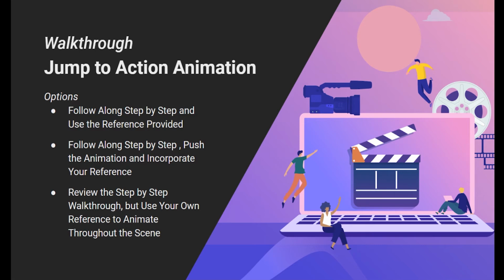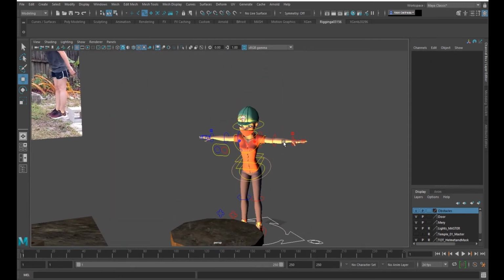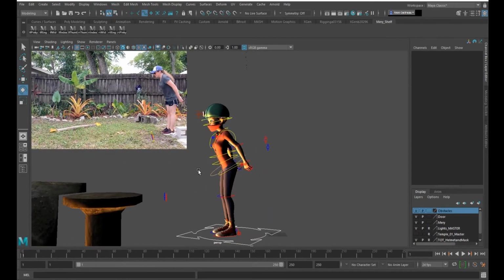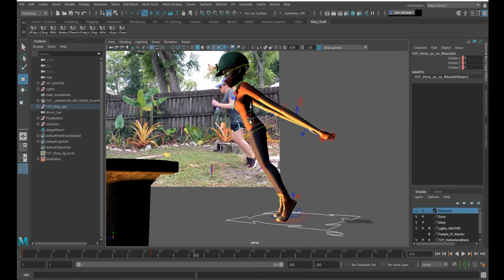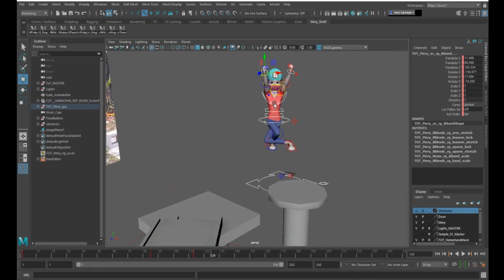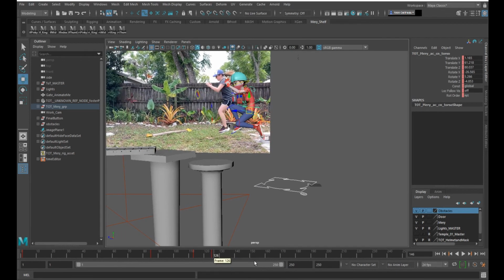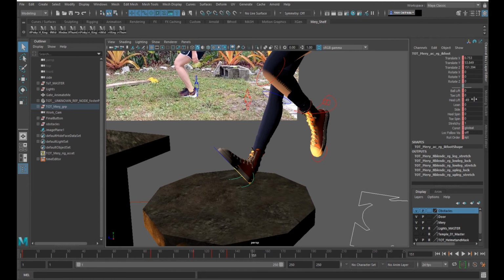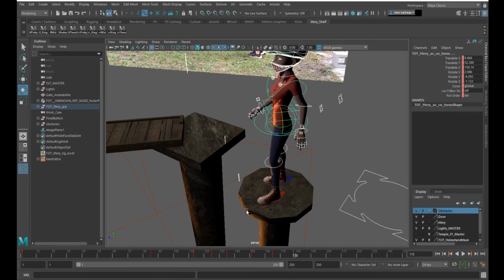Step 3: First Jump